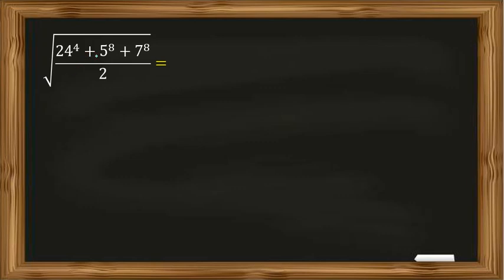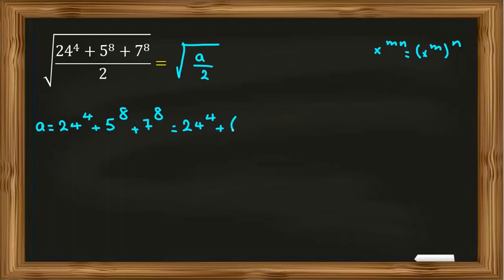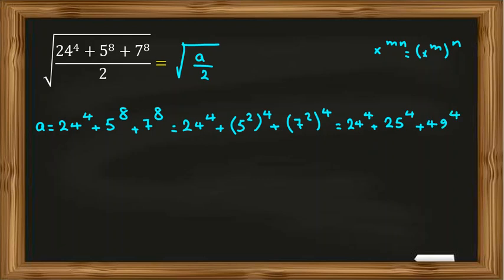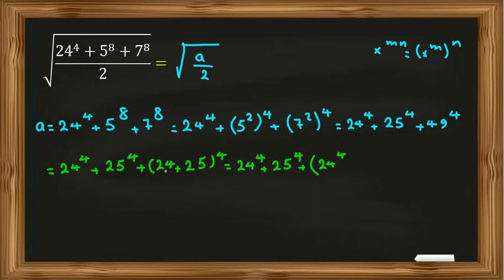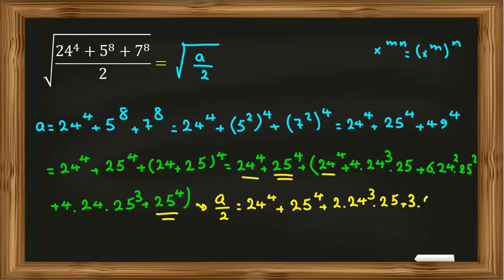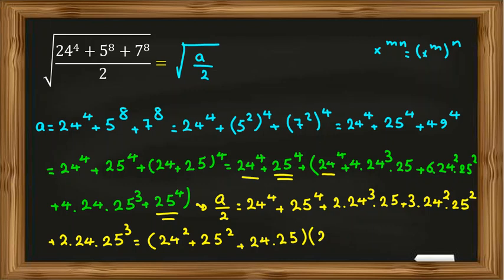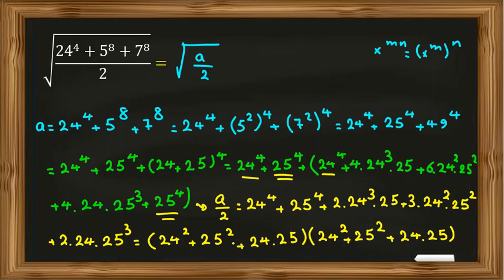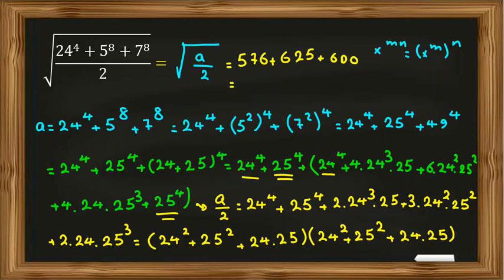No Calculator| Improve your problem solving| Math Olympiad| Preparation 2022 2023 AMC BMO UKMT AIME